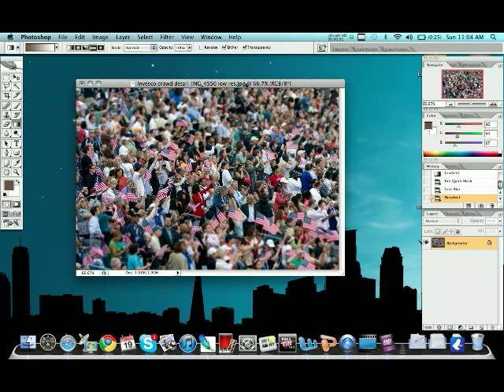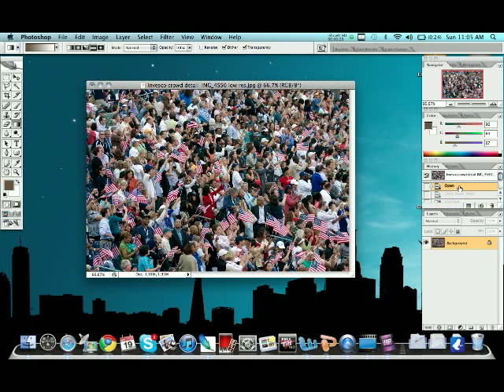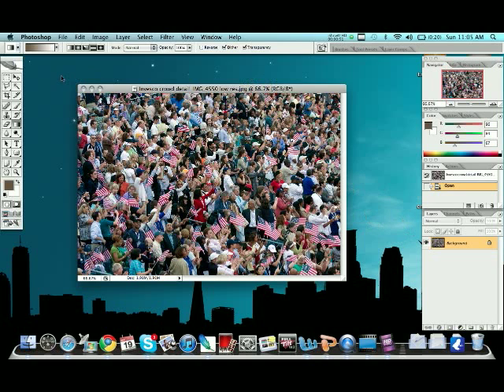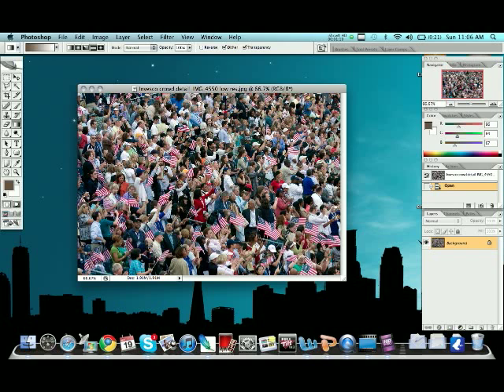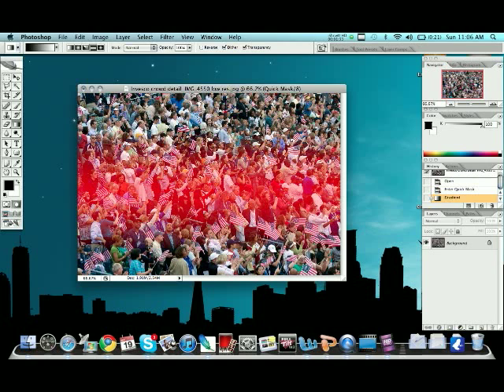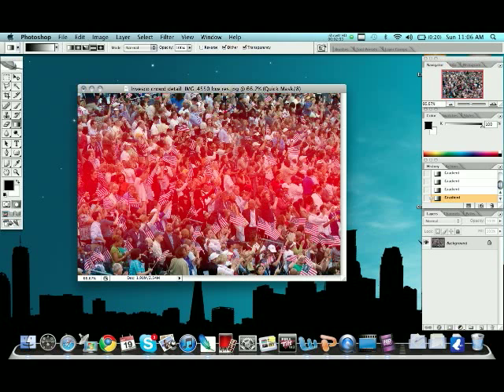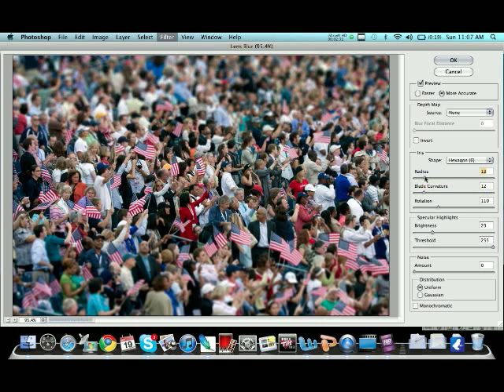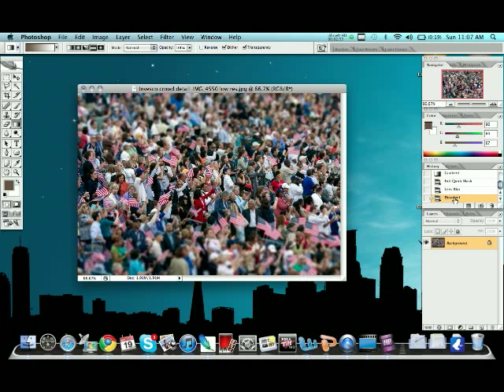Ryan's Photoshop Tutorials: Tilt Shift "Small World Effect"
This is a tilt shift you can make in PS. If you have ever seen the "Small world" effects where people look like toys, this is how to do it.